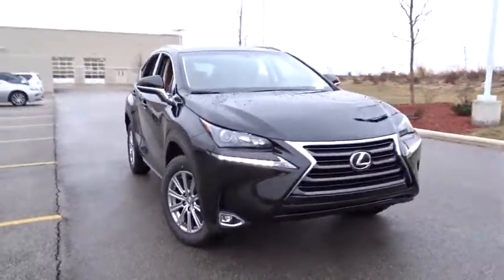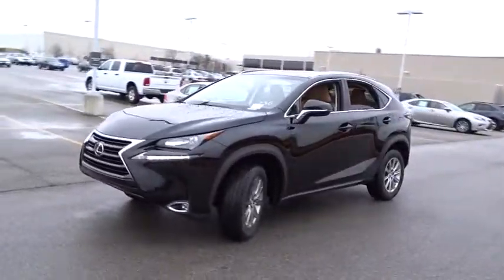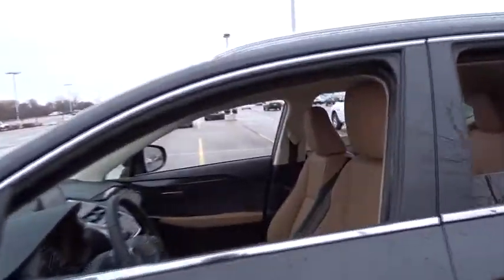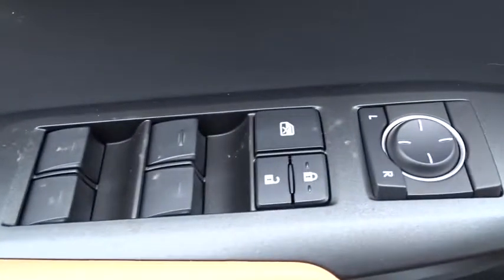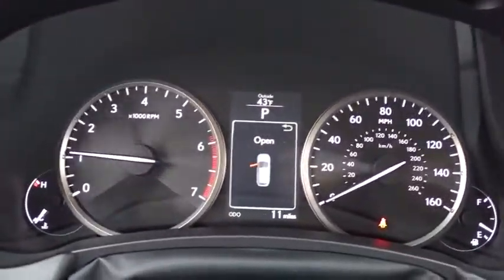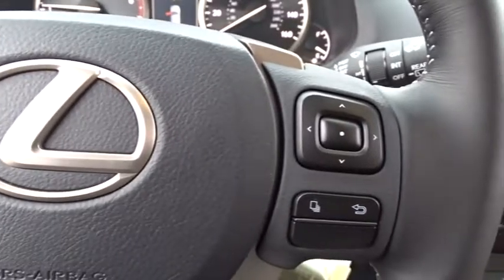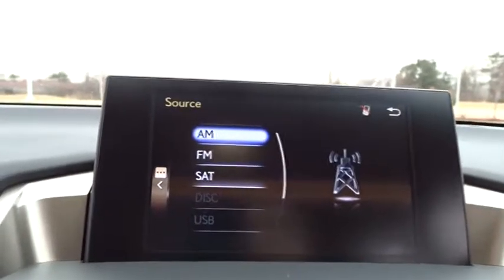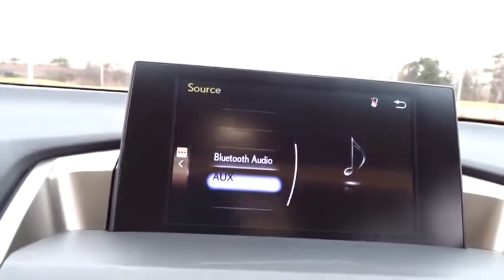2017 Lexus NX Palatine, Arlington Heights, Barrington, Glenview, Schaumburg, IL 33771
2017 Lexus NX
2017 Lexus NX NX Turbo - Stock#: 33771 - VIN#: JTJYARBZ9H2059917